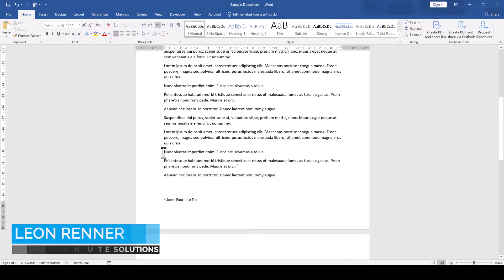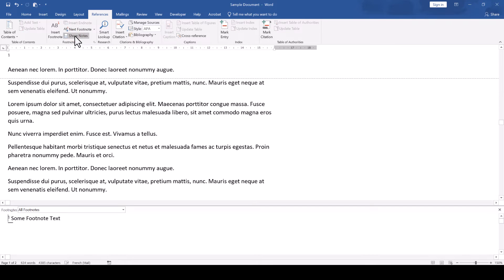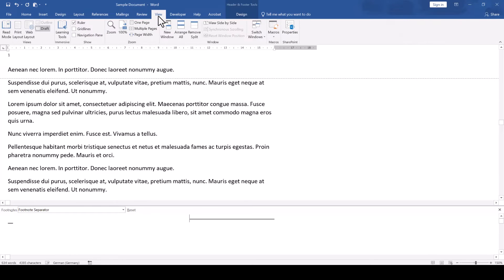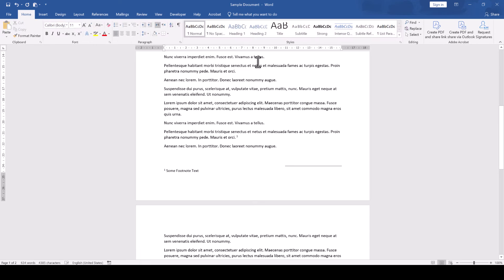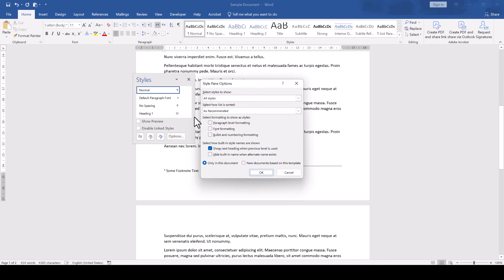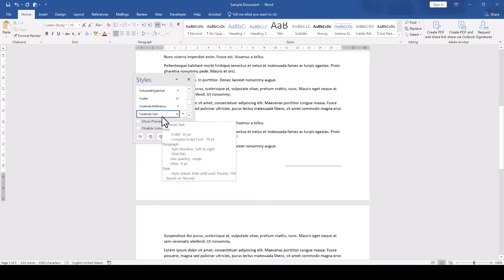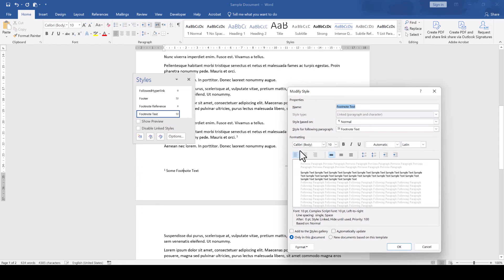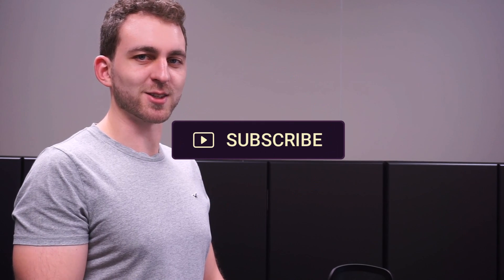MS Word: Footnotes right to left ← 1 MINUTE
If you want your footnotes to go from right to left in Word, you'll not only have to adjust the footnote separator but also the footnote content style. You'll learn all of this within a minute in this tutorial.